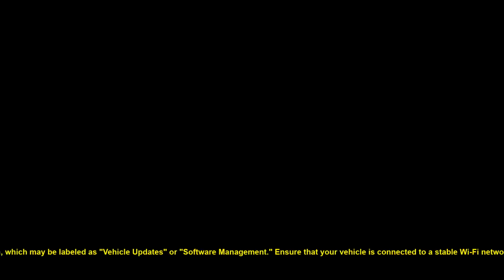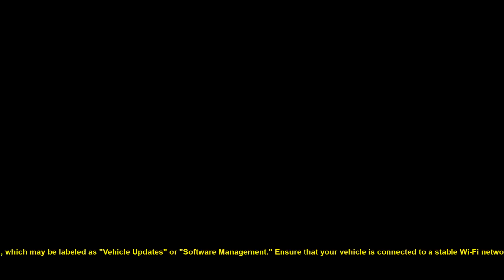How to enable updating EV bidirectional charging features with vehicle software - Complete Guide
Unlock the full potential of your electric vehicle with our complete guide on enabling bidirectional charging features through vehicle software updates! In this video, we’ll walk you through the step-by-step process to ensure your EV is equipped with the latest charging capabilities, allowing you to not only charge your vehicle but also use it as a power source for your home or other devices. Whether you’re a tech enthusiast or a dedicated EV owner, this guide will help you maximize your vehicle's functionality.